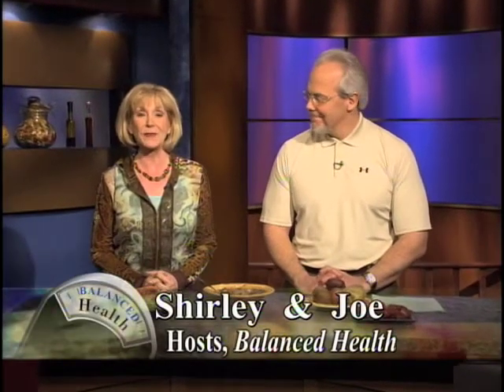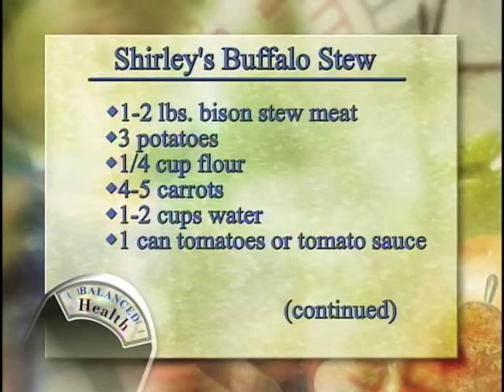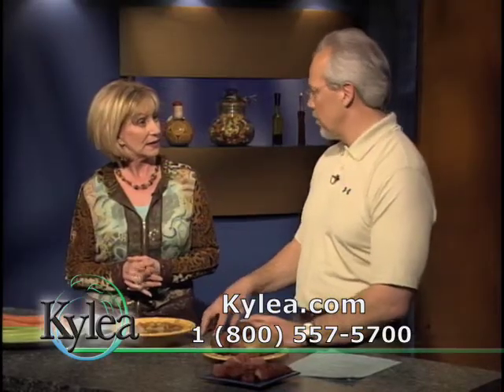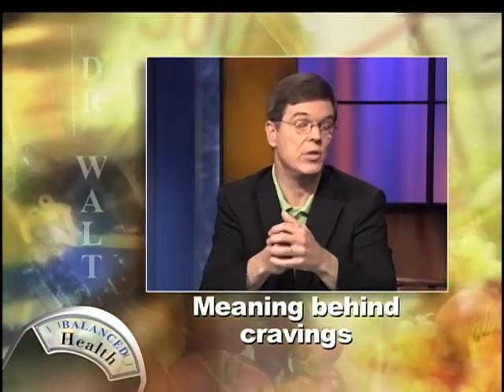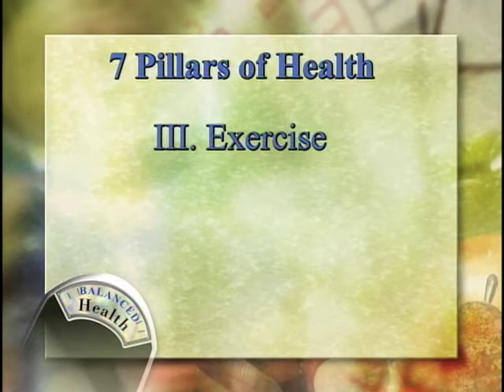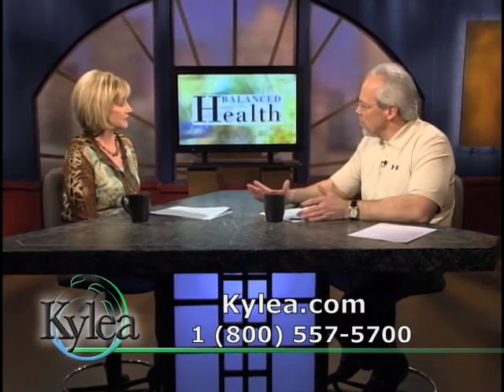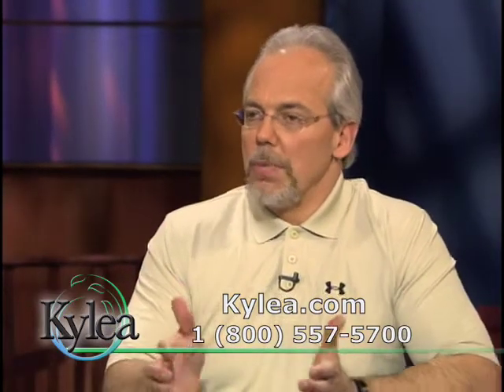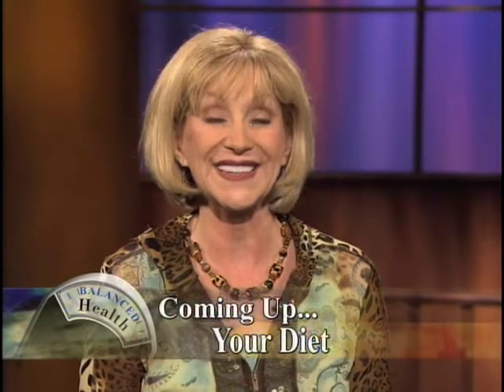7 Pillars of Health -- Exercise, Prayer; Healthy Buffalo/Bison Stew Recipe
7 Pillars of Health:  exercise & prayer, reduce stress with appropriate levels of exercising; healthy buffalo or bison stew recipe with fresh organic vegetables.